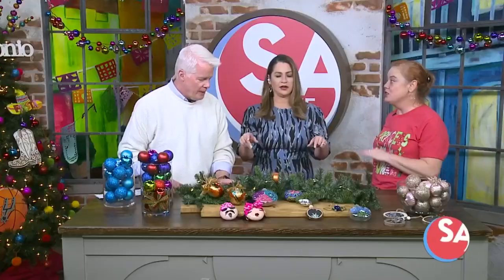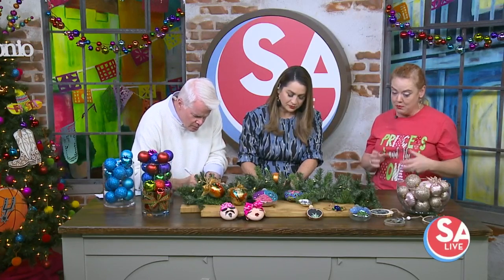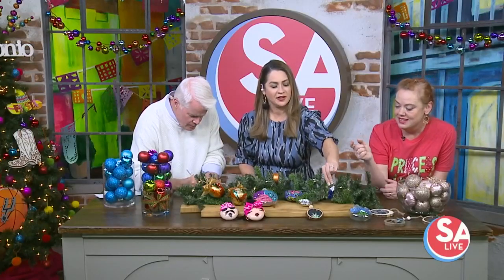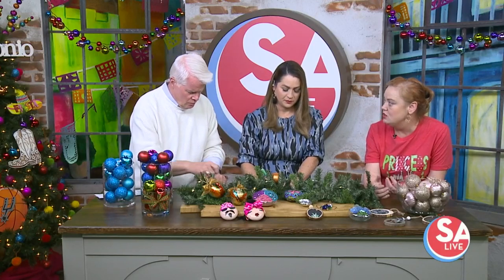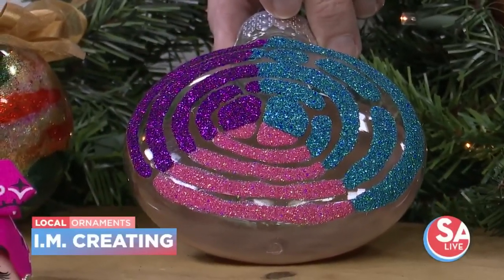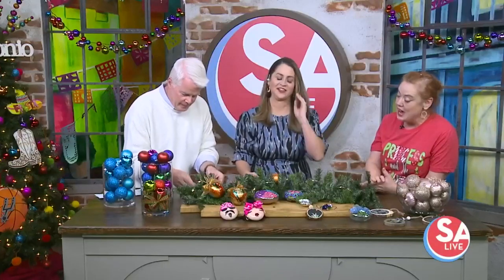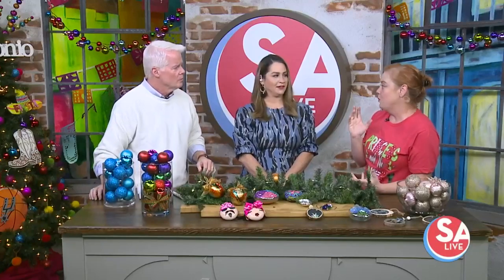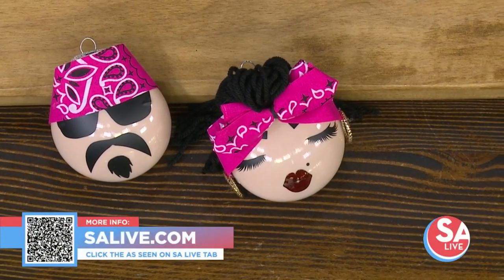Ornament gift ideas from local shops | SA Live | KSAT 12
Princess and the Monkey Home Décor rounded unique ornaments from local shops perfect for gifts.